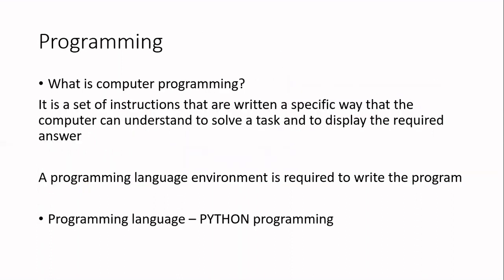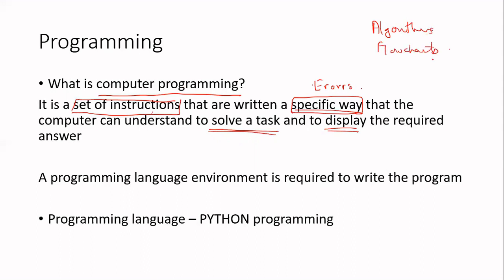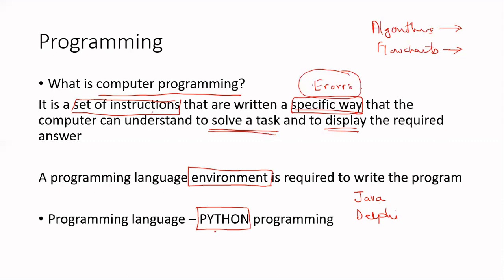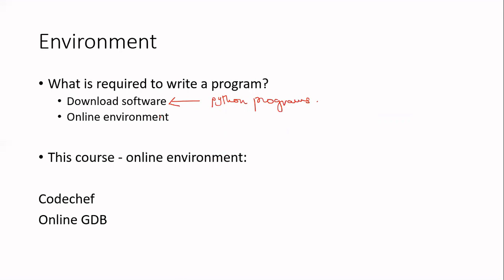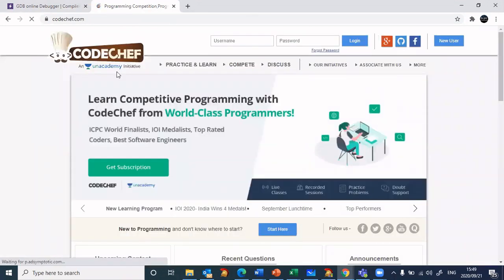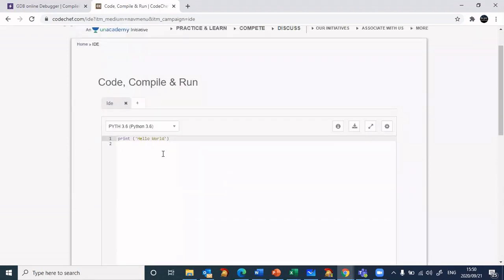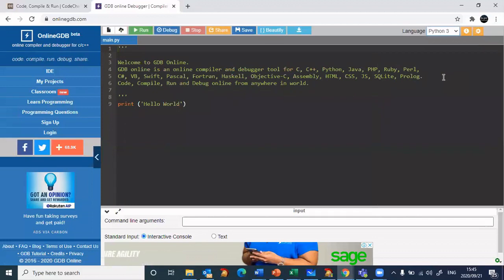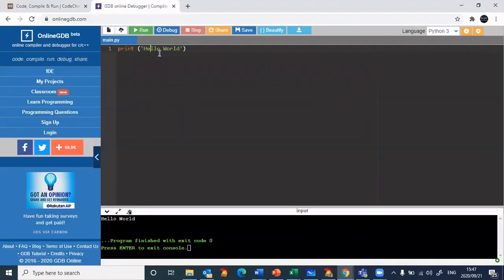Hello World Tutorial | Python Course for Beginners & Students | Full Python Course Part 1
This video will introduce the concept of programming and to the online environment of coding, specifically 2 websites (Online GBD & CodeChef). We also go into how to use an output statement, such as the well-known 'Hello World' example.

Timestamps:
0:00 - Introduction to programming
5:07 - Introduction to Online Python Environment
6:43 - Start of Hello World Tutorial Using CodeChef
9:18 - Using Online GBD